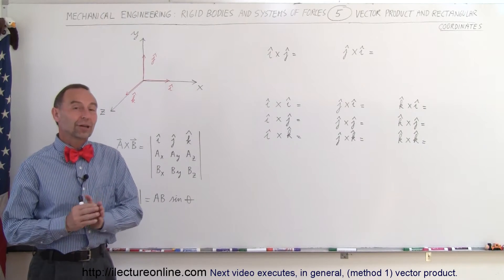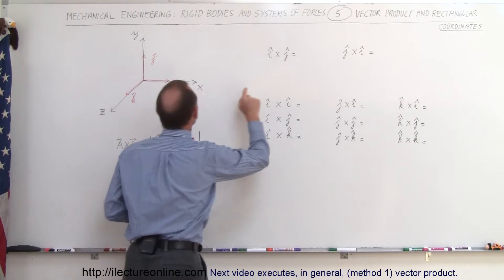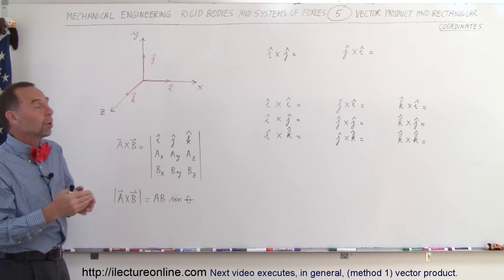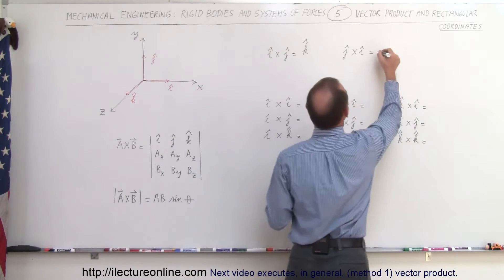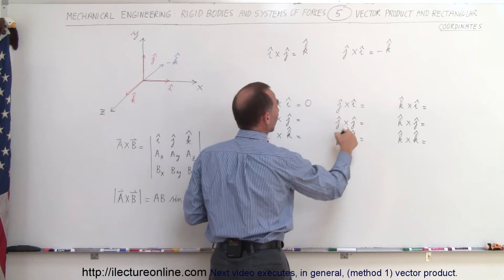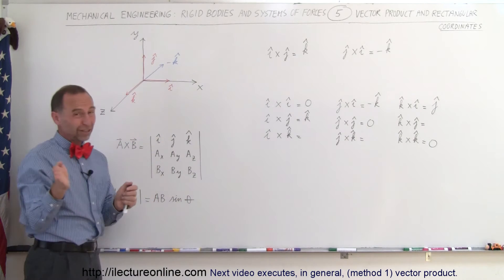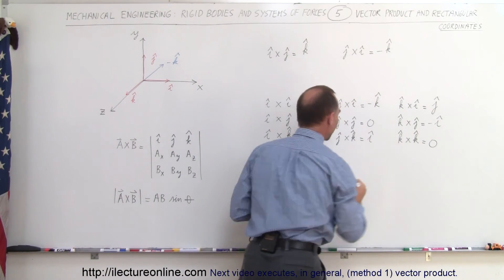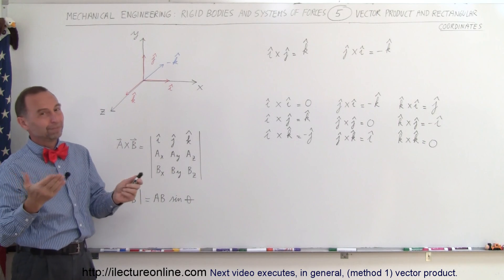Mechanical Engineering: Rigid Bodies & Sys of Forces (5 of 47) Vector Product (Rectangular Coordi)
In this video I will explain how to calculate vector product in rectangular coordinates.